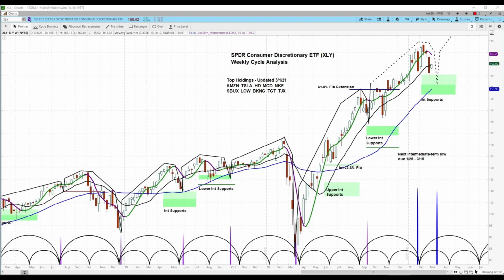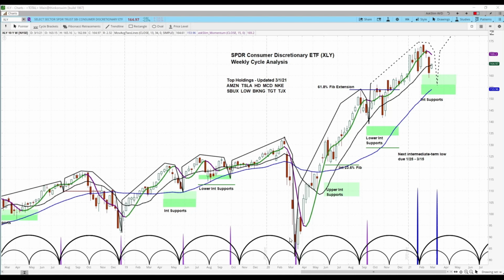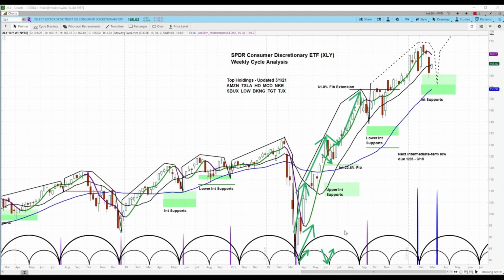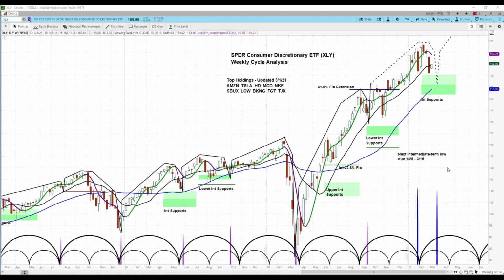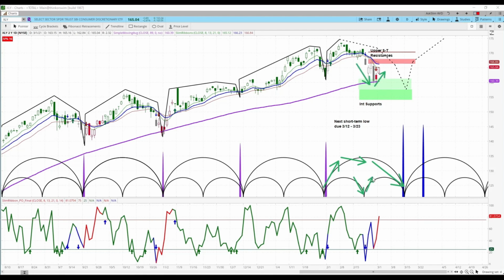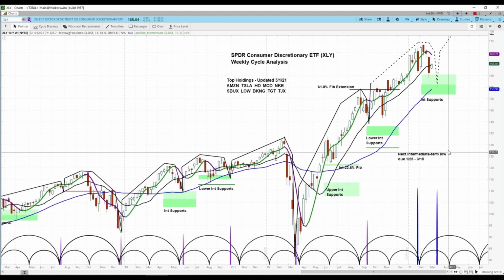XLY | Chart Review & Price Projections | Applying Cycle & Technical Analysis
Watch Slim's cycle analyst protegee Arvi, use the askSlim Cycle and Technical Analysis methodology to analyze SPDR® Consumer Discretionary ETF (XLY).

Add Slim on Twitter @askSlim
Add Arvi on Twitter @ArviR17

Slim's Background: Trader, analyst and mentor, Steve "Slim" Miller is an active trader in index futures, gold, silver, bonds, oil, dollar, euro, stocks and options. He is also a trader coach and hedge fund consultant. Slim has been a professional market participant for over 46 years.

Arvi's Background: Arvi has been directly mentored by Slim and is Slim's cycle analyst protegee. Arvi has 10 years of experience in the investment industry and has been an independent trader for 8 years. He has a Bachelor’s of Science in Materials Engineering and Economics from RPI and an MBA from Boston College. During his MBA studies, he worked for a global macro hedge fund and served as a portfolio manager of Boston College’s student-run endowment fund. He has also completed the Chartered Financial Analyst exams.

Each week, the askSlim technical analyst team apply their unique cycle analysis to nearly 400 widely held stocks, futures and ETFs. Go to askslim.com for more information.

Our interests
Brokers: TDA, TD Ameritrade, thinkorswim, Schwab, E-Trade, Fidelity, Tastyworks, robinhood